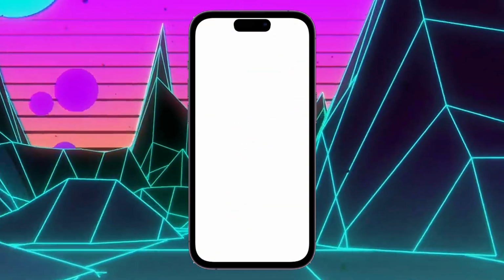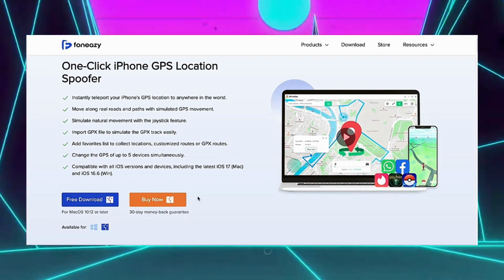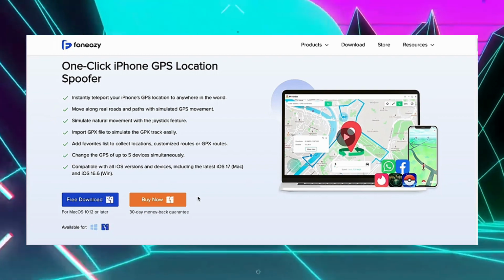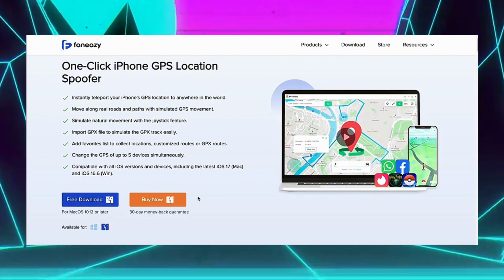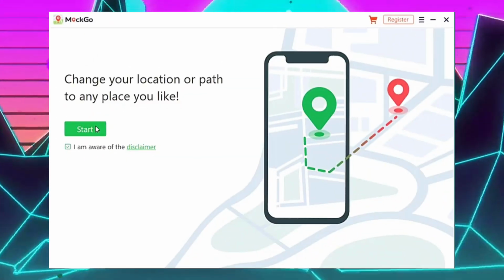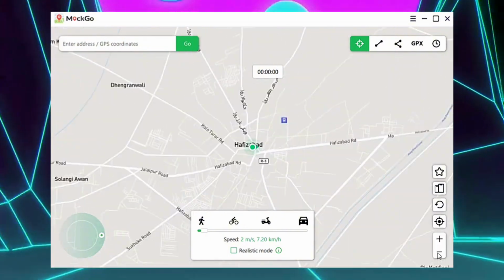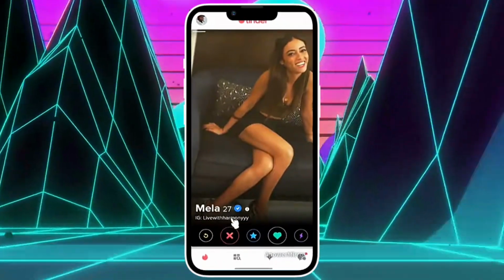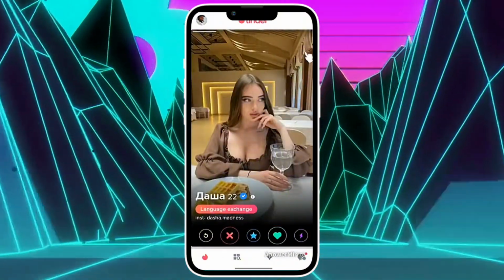How to Change Location in Tinder on iPhone | iOS 17 Supported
Tinder uses your phone's GPS to determine your location, so you can trick it by altering your GPS location without actually moving anywhere using MockGo.